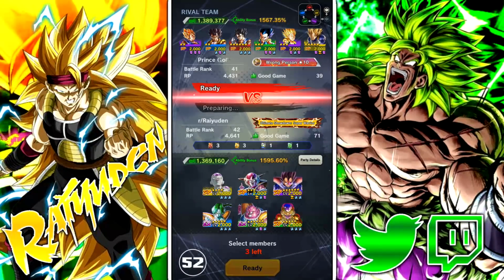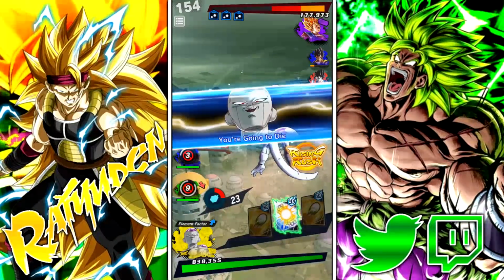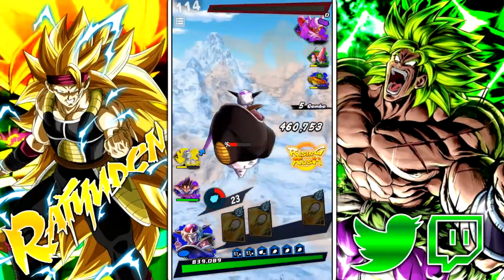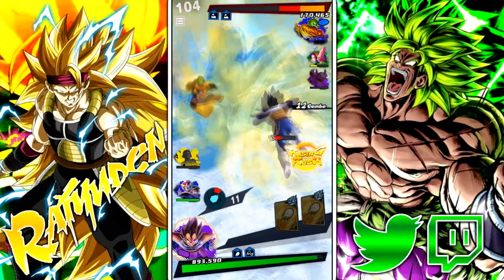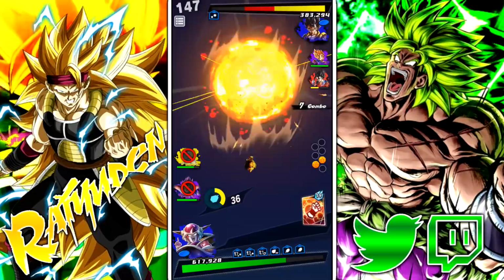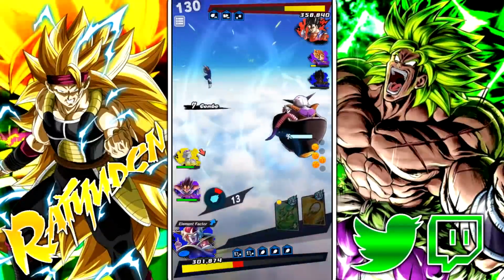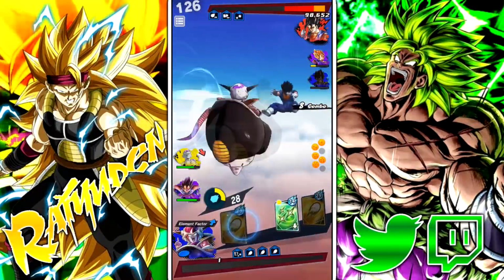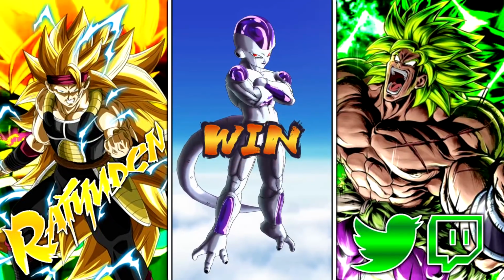Frieza Force Upgraded... Again! | Dragon Ball Legends PvP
Feels like I do this often. First with the Metal Cooler then the Golden Frieza and now with the new balance changes, seems like Bandai really wants to differentiate between the LoE team and the Frieza Force team which is good!

How do you guys like the new changes?